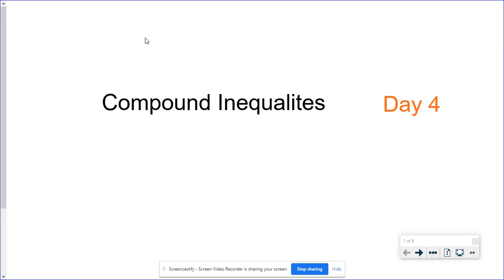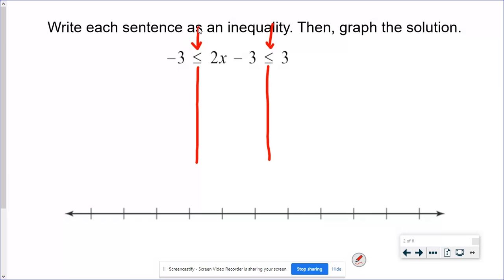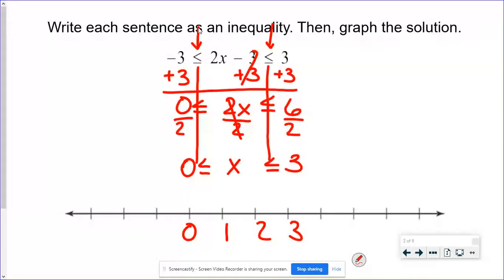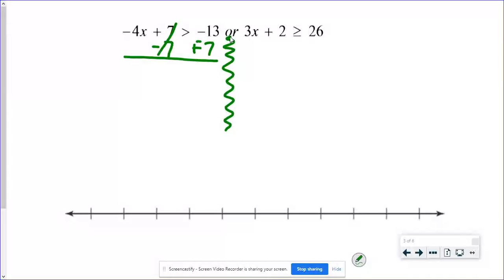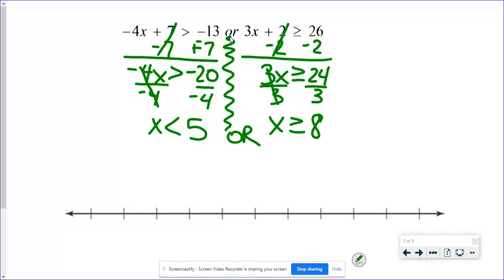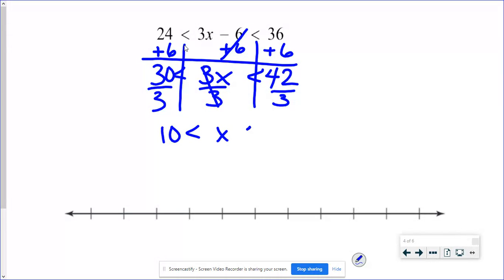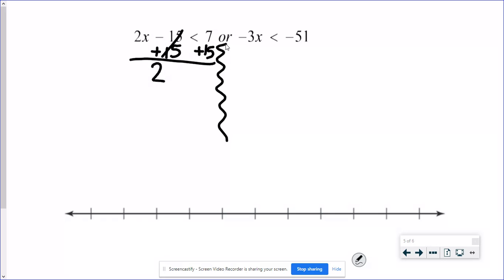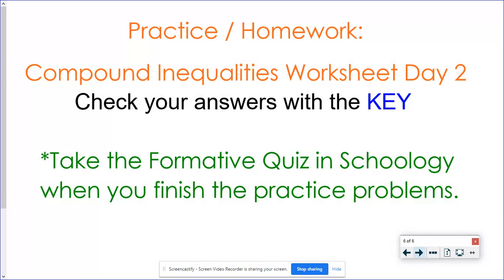Compound Inequalities (Combined) Day 4